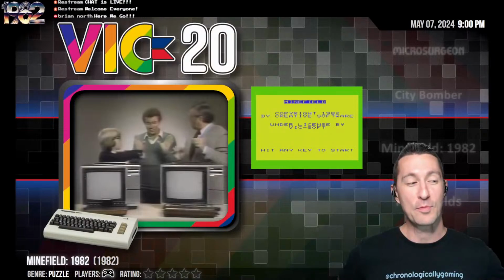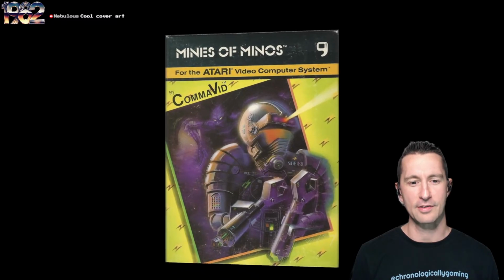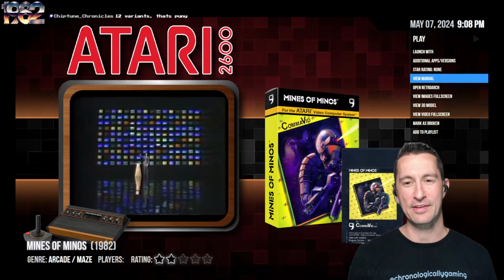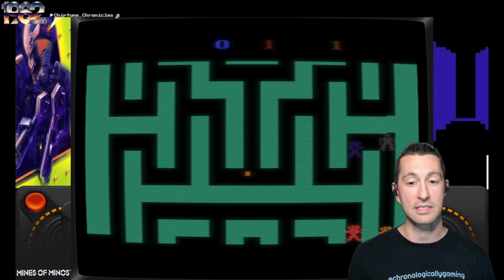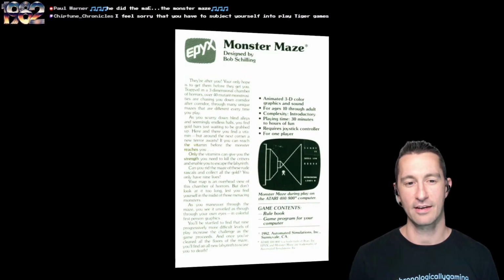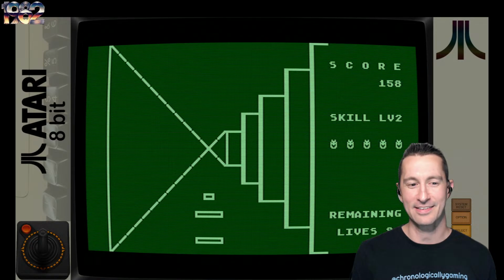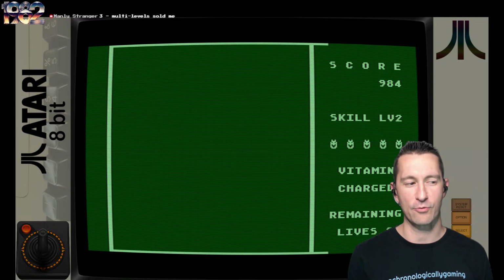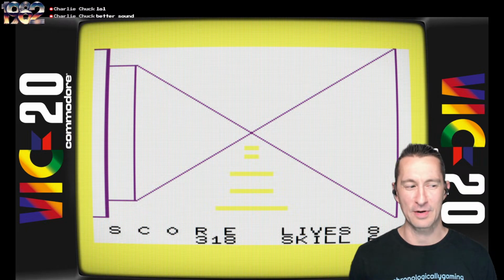Chronologically Gaming is LIVE! Monster Maze Craze of 1982!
Let's play Pac-man from a 3D perspective...again! Monster maze is a fairly average computer game, but done well with multiple floors! We also check out another type-in game from Sinclair User magazine and Mines of Minos on your Atari console. Welcome to gaming in October 1982!

Episode 335!
1982 - October 1st
Video Games Featured:
00:00 Intro
00:43 Welcome to the Show!
01:09 Sinclair ZX81 - Minefields
04:03 Atari 2600 - Mines of Minos
14:44 Atari 800 - Monster Maze
24:14 Commodore VIC-20 - Monster Maze
30:09 Outro

Chronologically Gaming!